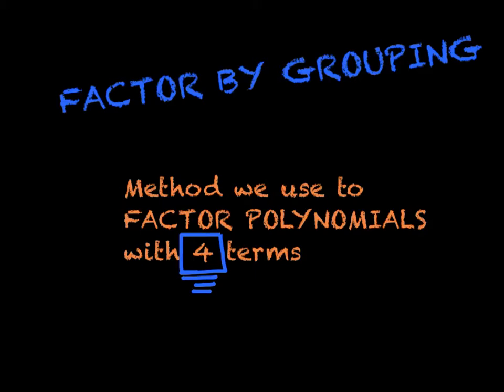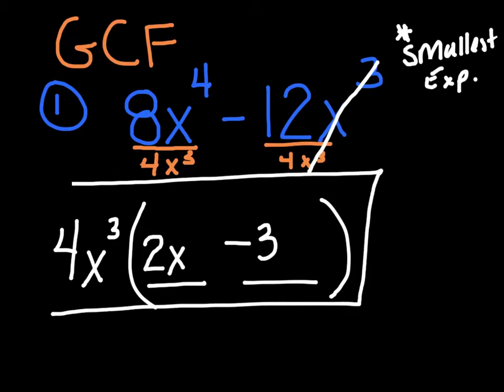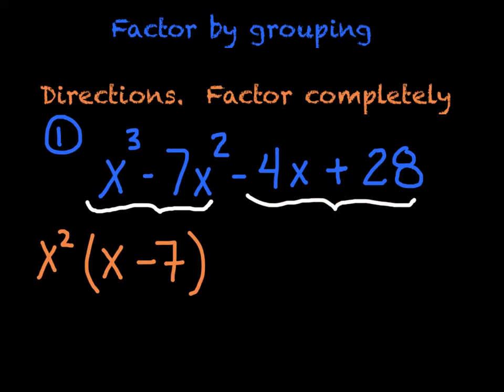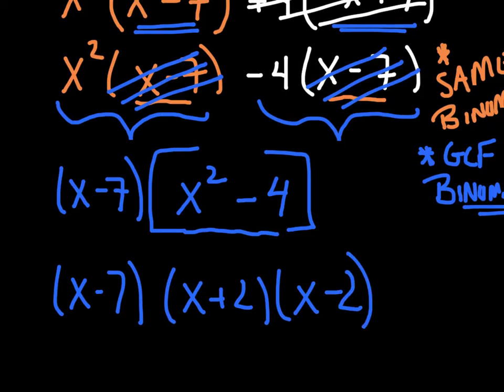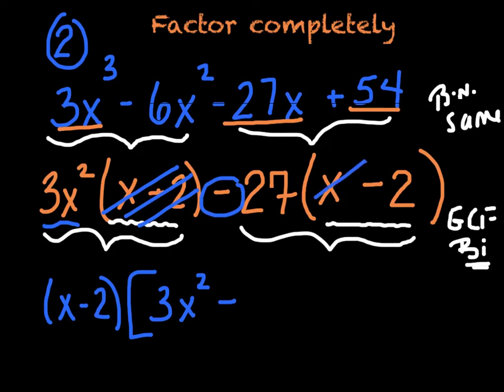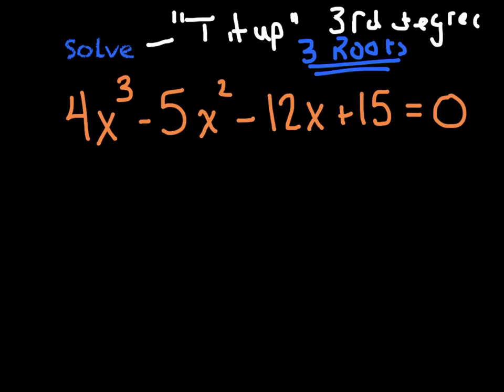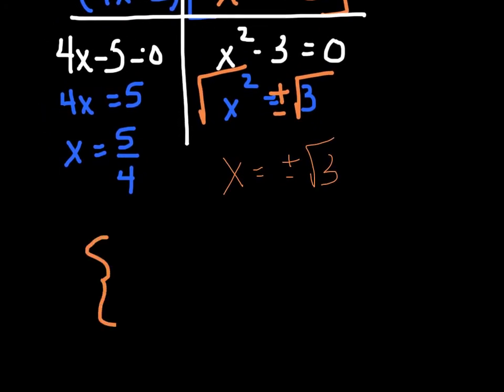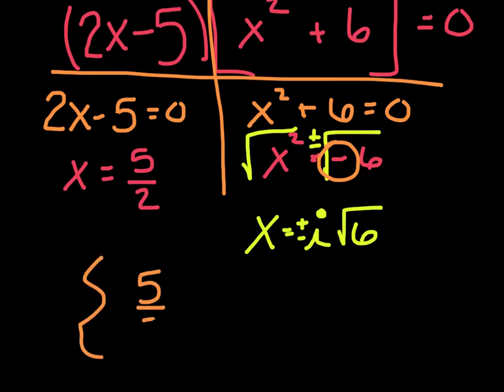Factor by grouping